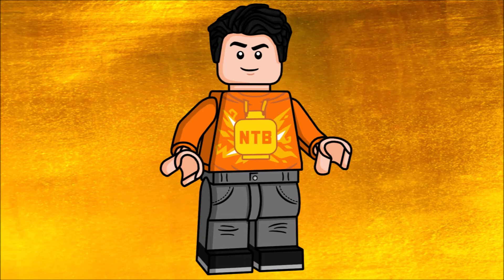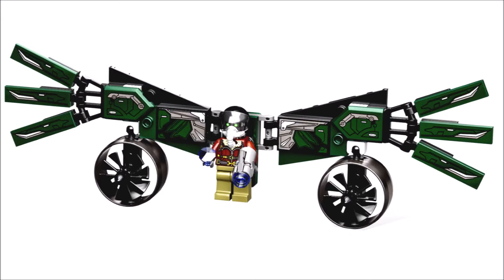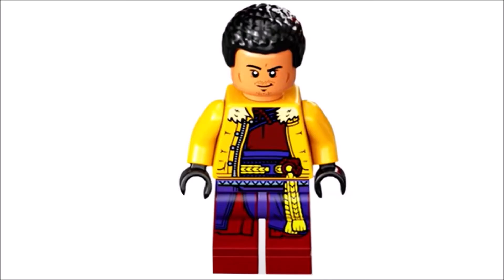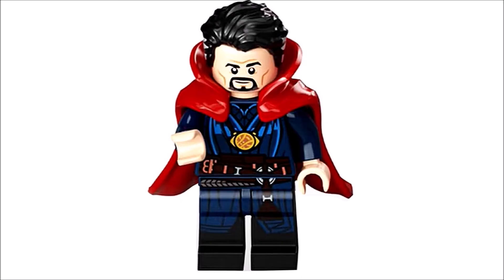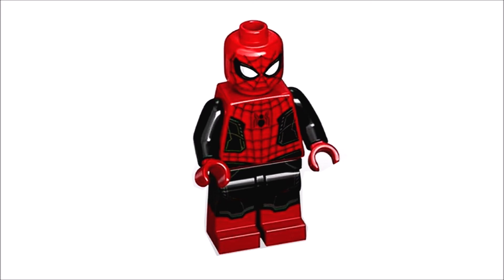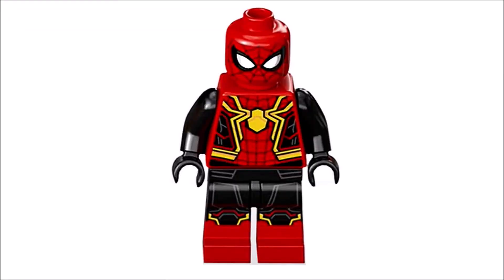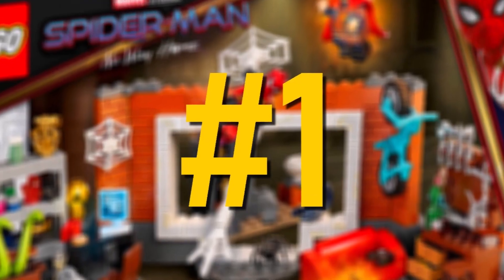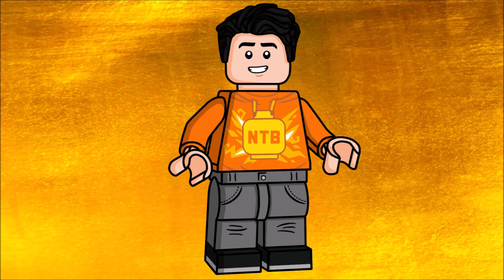RANKING EVERY LEGO SPIDER-MAN NO WAY HOME MNIFIGURE!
This time I will be ranking all of the 8 NEW Lego Spider-Man No Way Home minifigures which will appear in the in the wave of Marvel sets. Again this is all just my opinion, so be sure to respect that, and I would like to hear your list in the comments down below. ;)